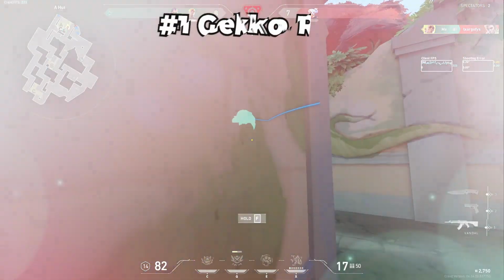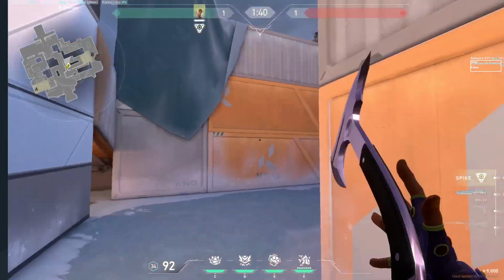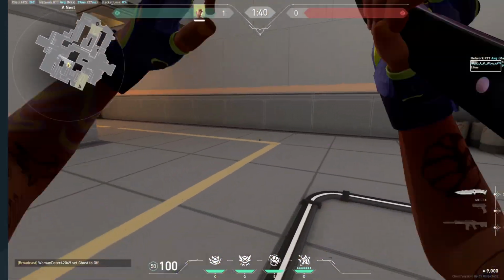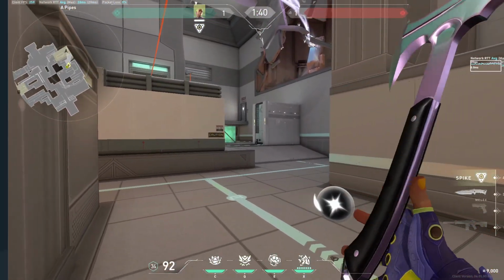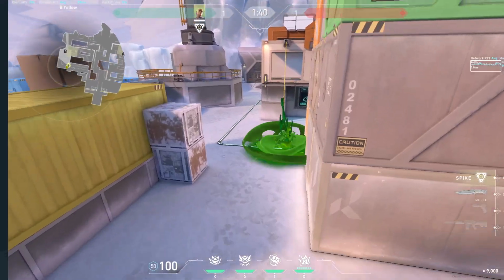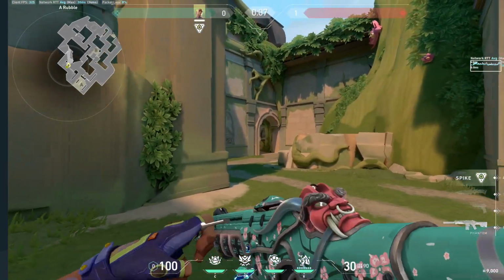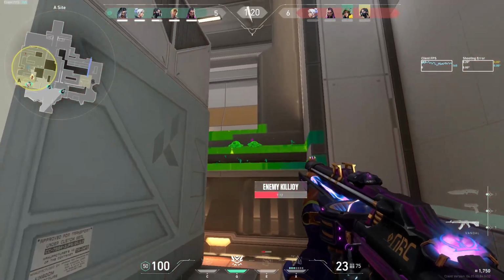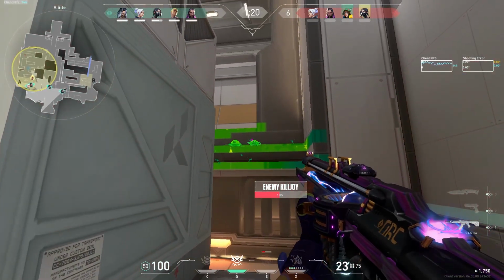GEKKO LINE UPS GUIDE 2023 *UPDATED*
GEKKO LINE-UPS FOR LOTUS VALORANT ULTIMATE GEKKO GUIDE 2023 NEW
0:00 W INTRO
2:00 IMPORTANCE 1
2:35 GOLDEN RULE FOR GEKKO
2:58 A DEFENSE ICEBOX
3:23 A DEFENSE MOLLY DEFAULT
3:46 A DEFENSE FLASH RETAKE
4:11 MID-DEFENSE INFO
4:29 A ATTACK CLEARS PIPES W/MOLLY
4:54 POST-PLANT LINE-UP DEFAULT
5:20 POST-PLANT LINE-UP NEST
5:48 CLOSE INFO DIZZY LINE-UP
6:11 CLEAR GREEN BOX/GEN
6:33 FLASH LINEUP FOR SITE
6:52 GOLDEN ICEBOX RULE
7:41 BONUS LOTUS ENTRY
7:53 MOLLY DEFAULT ON A
8:43 GOD TIER FLASH LINE UP
9:15 GEKKO MOLLY FOR OP ON C
9:35 DEFENSE A
10:35 BONUS KJ ULT DESTROYER ICEBOX

I dislike myself lol